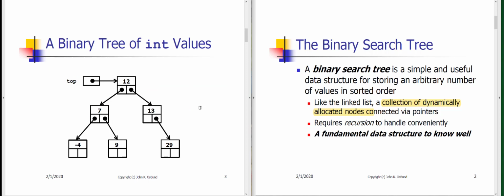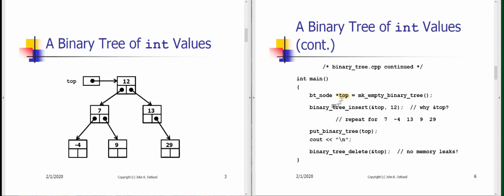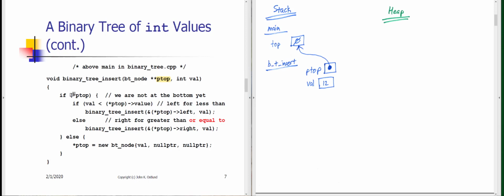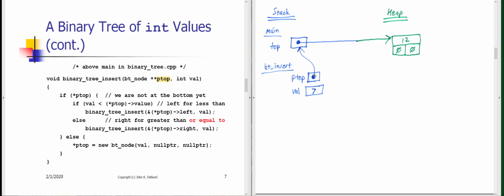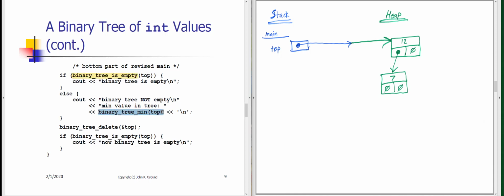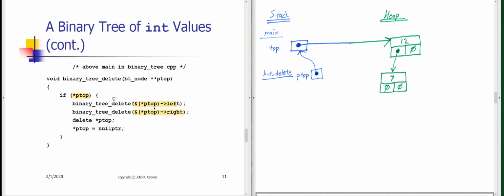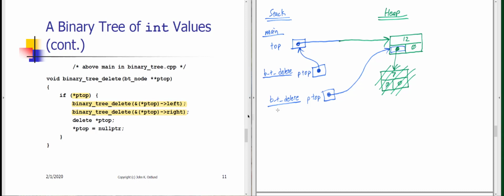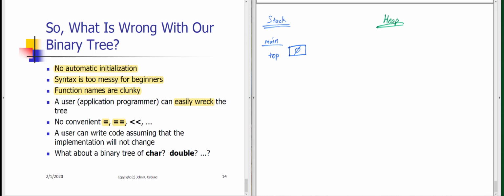FCII_Wk4_Lec13_2021